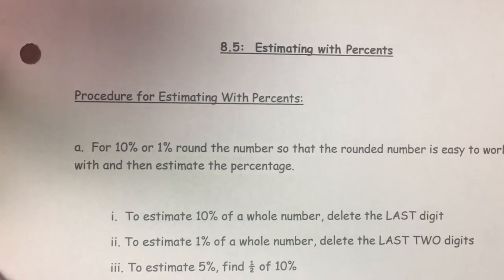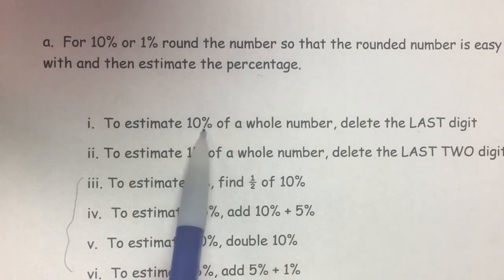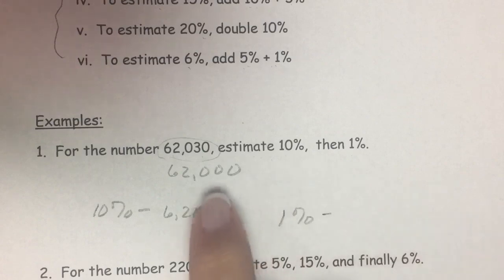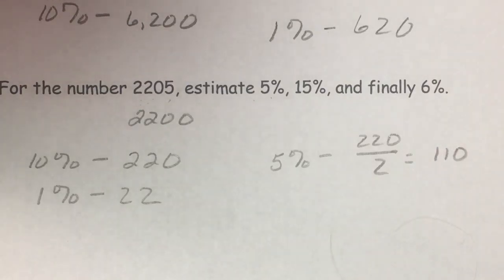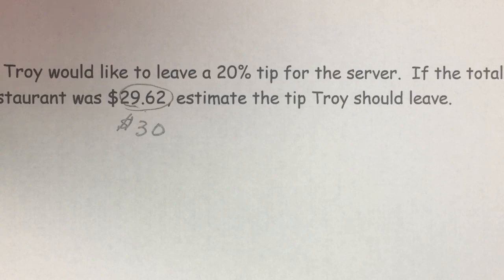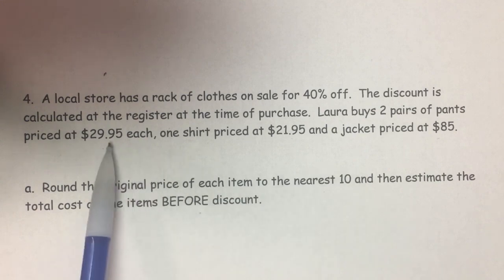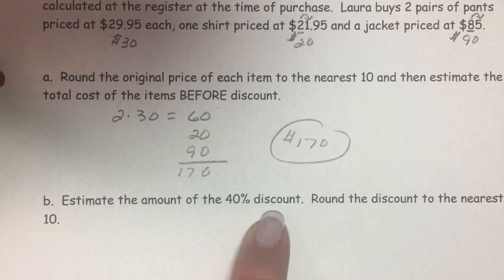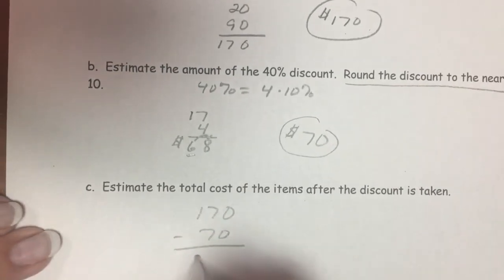Math 047 Section 8.5 Notes